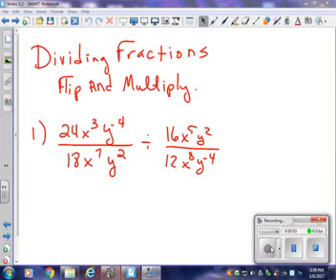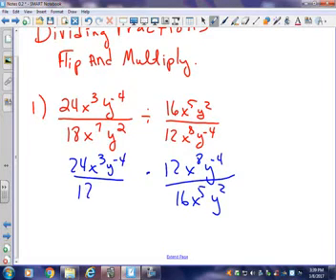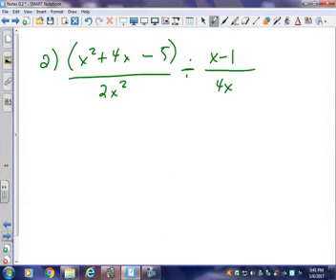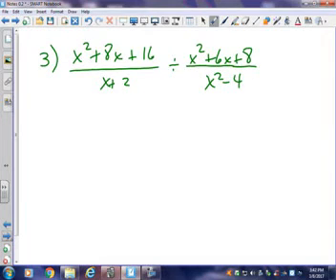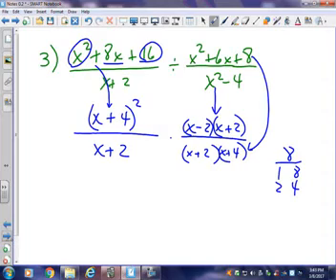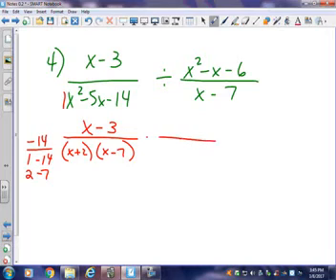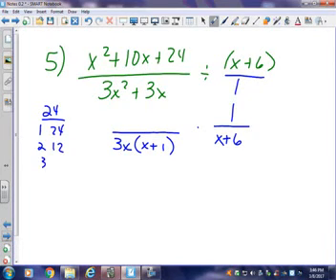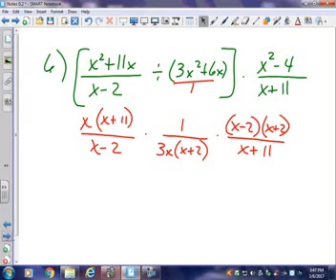Notes 0 2 Part 2